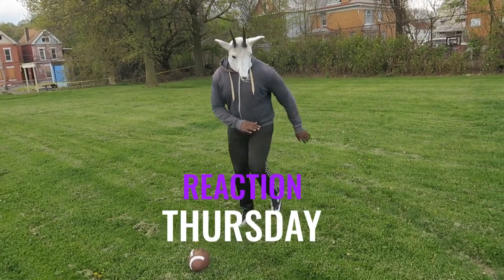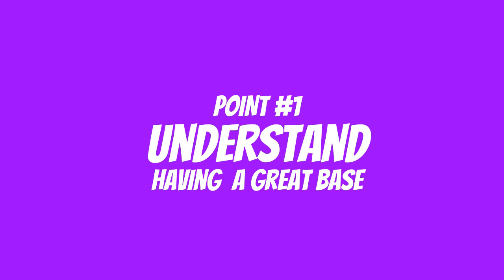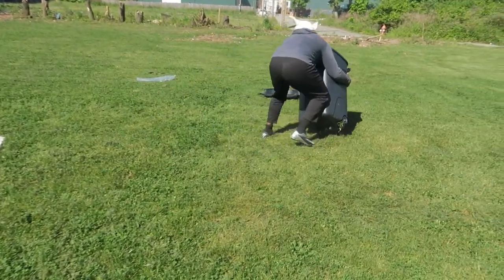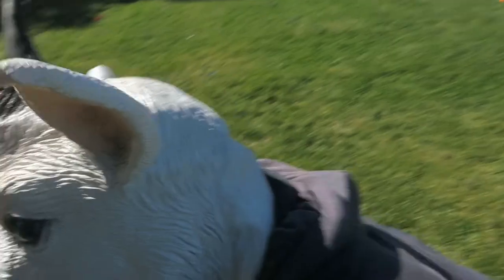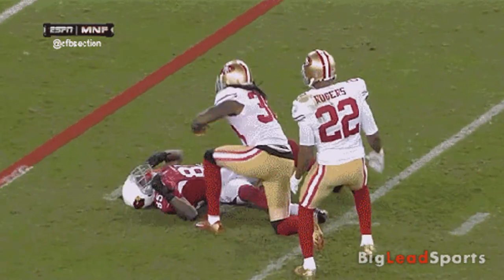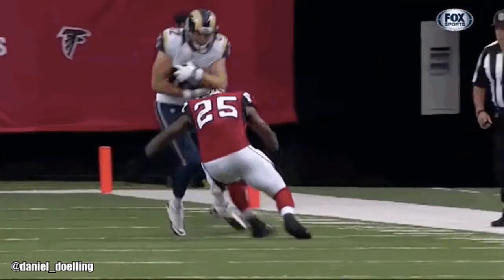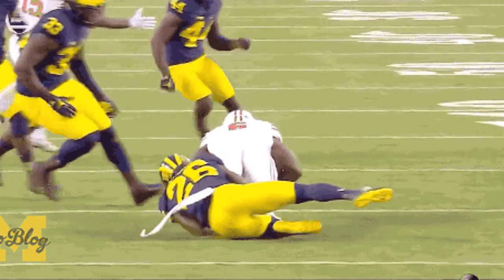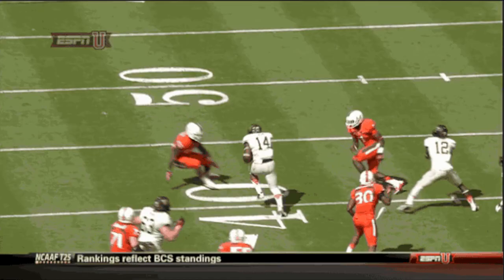HOW TO TACKLE IN YOUTH FOOTBALL | THE BASICS